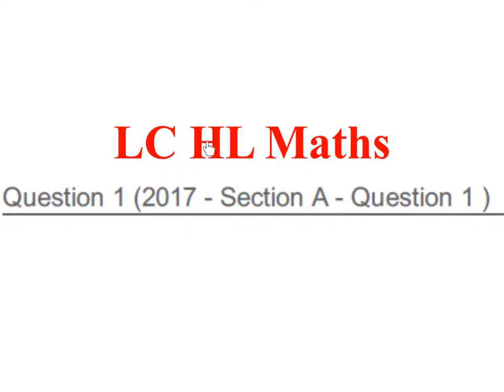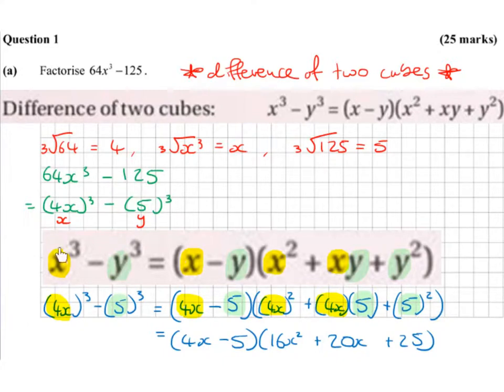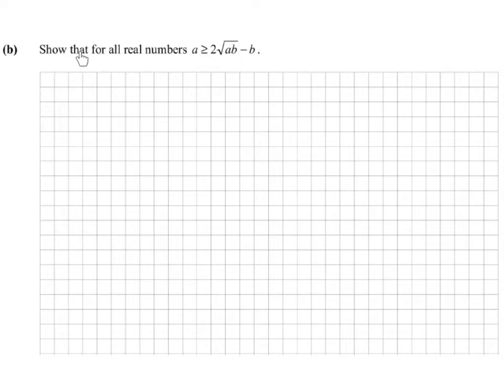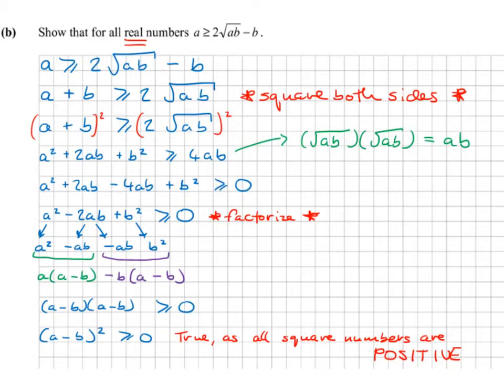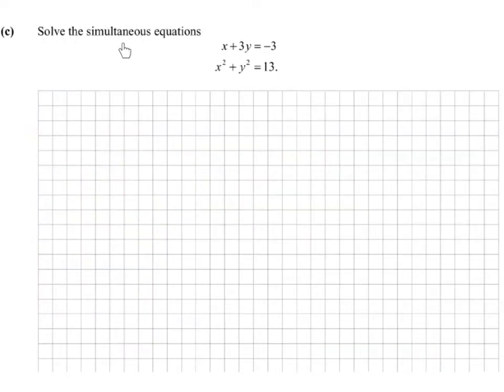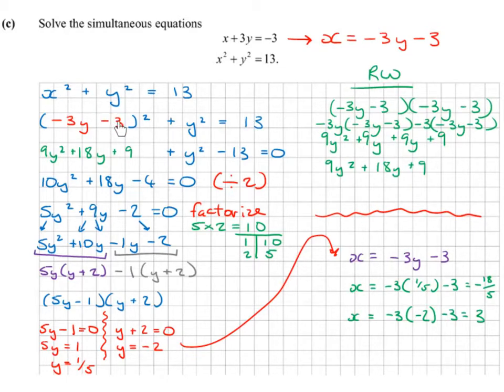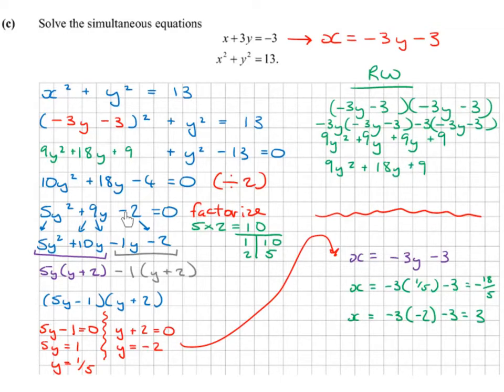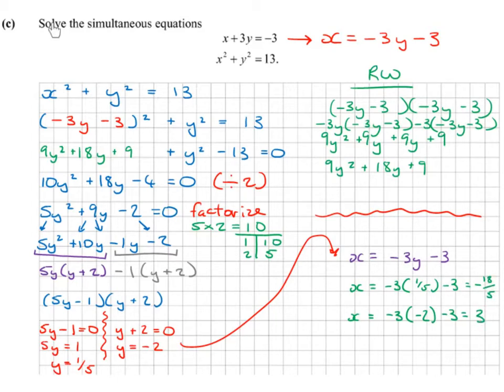LC HL exam Q algebra mix 1